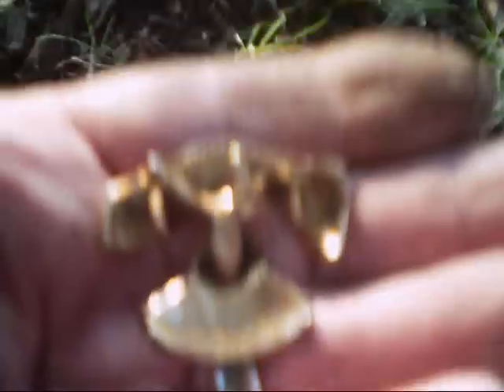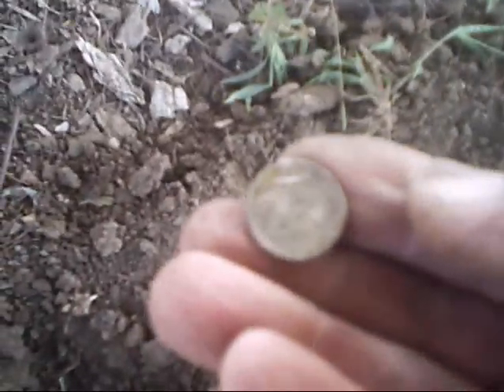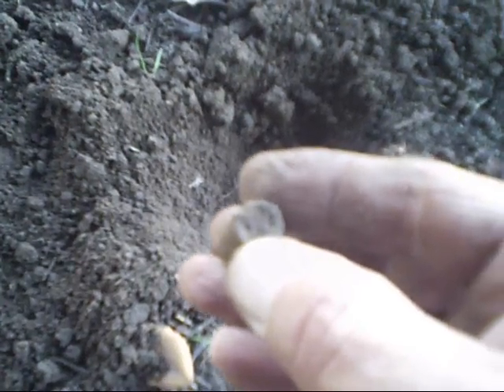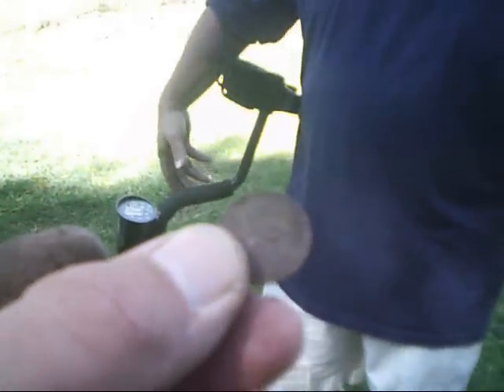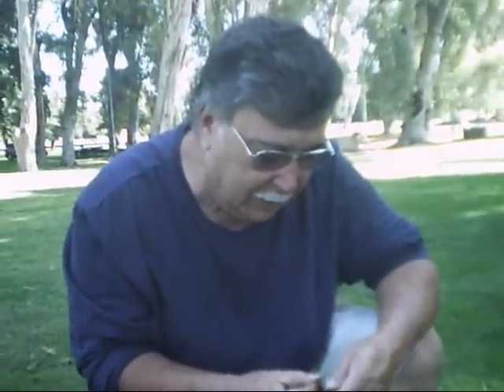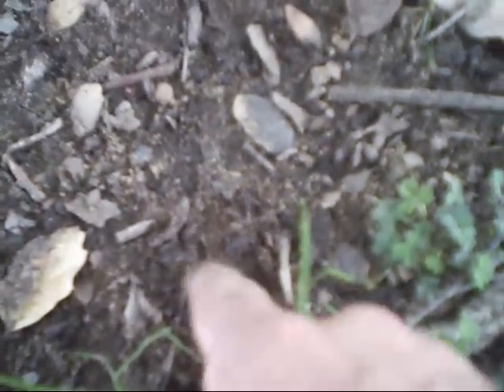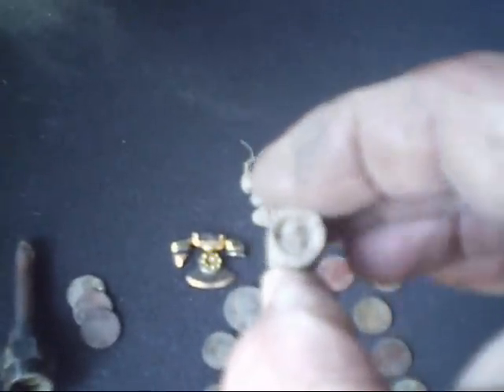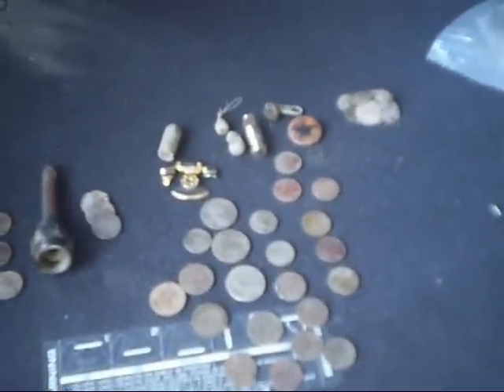Metal Detecting at a Old City Park-( Wheaties Wow! )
Metal detecting with FossilHunter51. We found a old bullet, a telephone pin and three wheat pennies 1942d,1949d,1953d. Also found some copper pennies,dimes quarters,nickles and other things. All in all a good morning hunt. Wheaties WOW!!